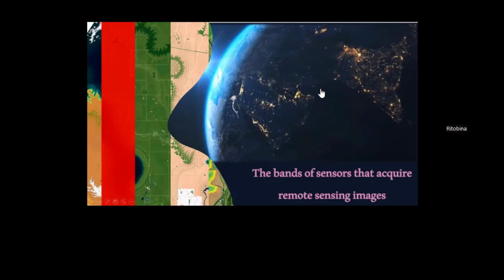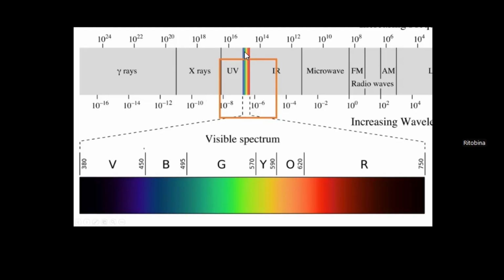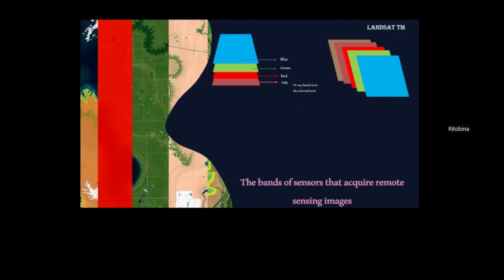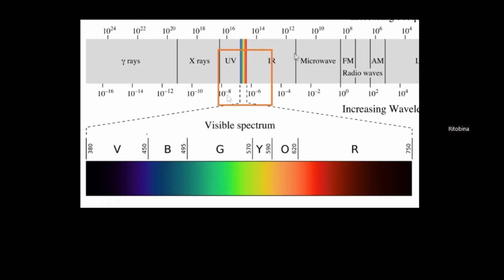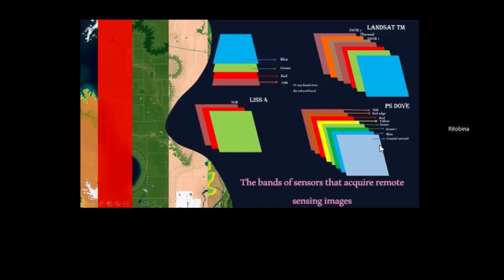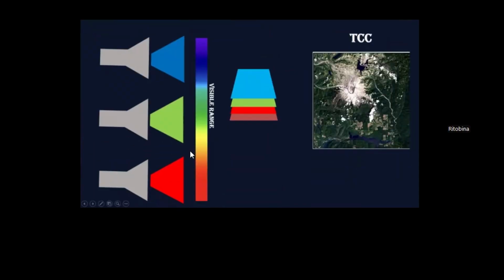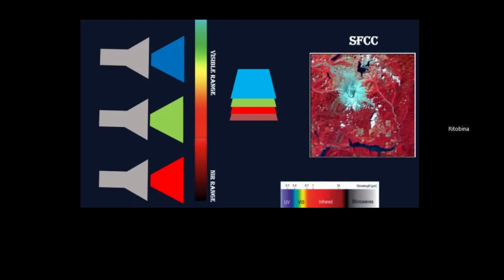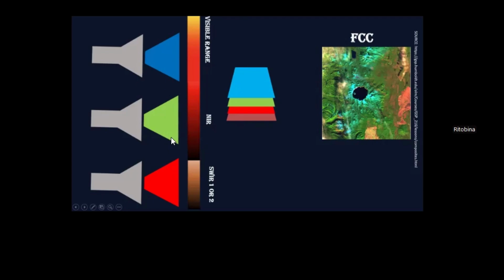How to remember the band sequence of remote sensing data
Struggling to remember the band sequence in remote sensing data?
This video shows a simple and logical way to remember spectral band order—no cramming, no confusion.
By linking each band to its wavelength, color, and real-world application, you’ll be able to recall band sequences easily during exams, practicals, viva, and competitive tests.
Perfect for students of Remote Sensing, GIS, Geography, Environmental Science, and Earth Sciences.
Watch till the end to never forget band sequences again!